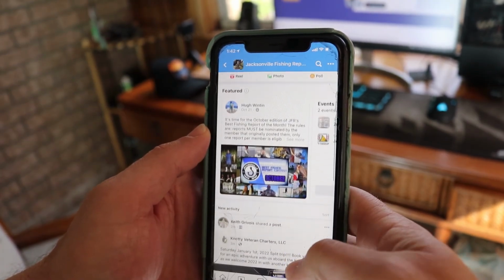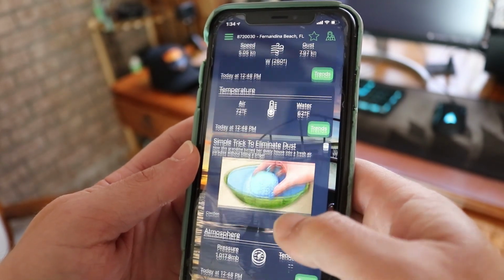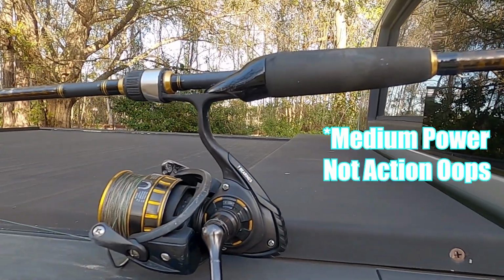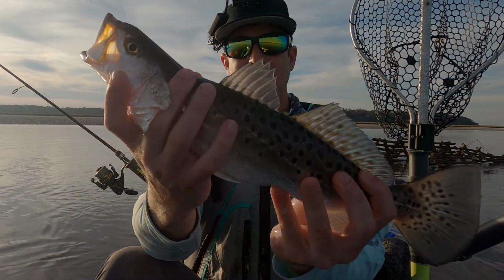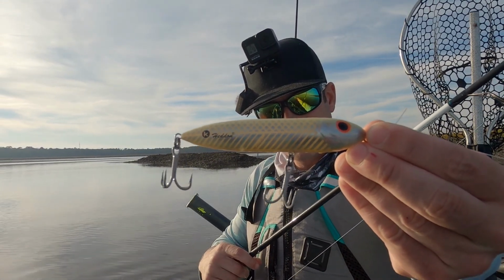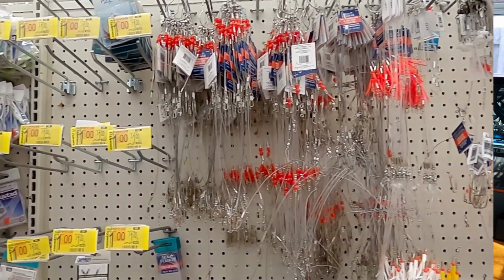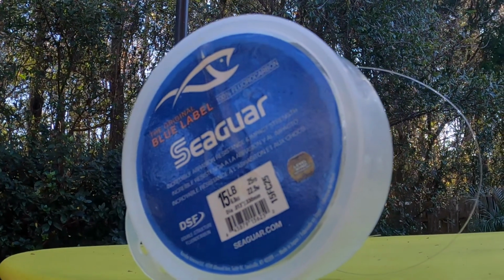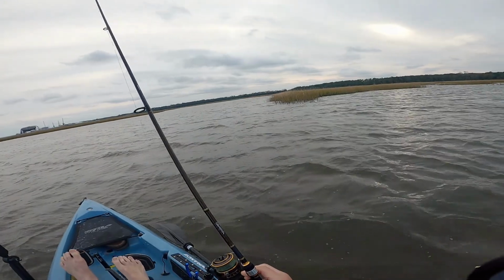Avoid These 5 Mistakes To Catch More Fish (Inshore Saltwater)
Top 5 common mistakes saltwater fisherman make causing them not to catch more fish. There is no one answer but this is general advice for catching most inshore saltwater species on the East and Gulf Coast.